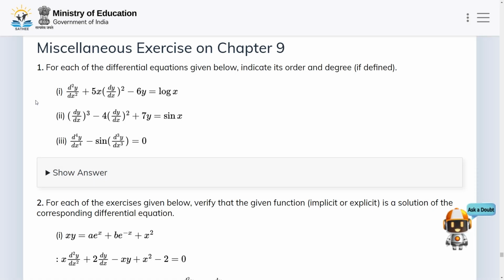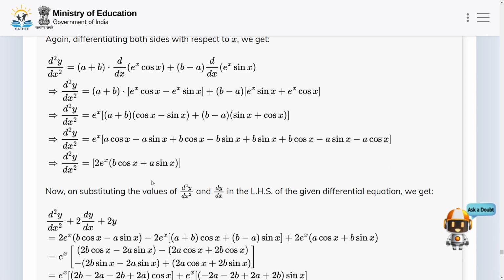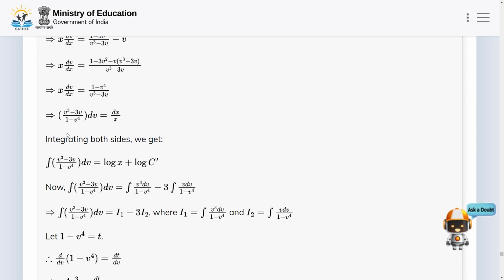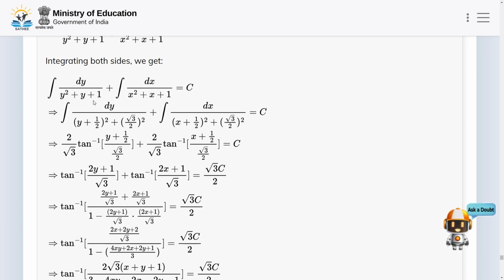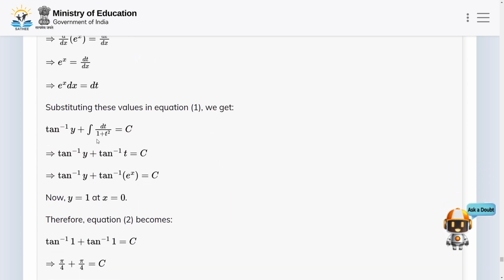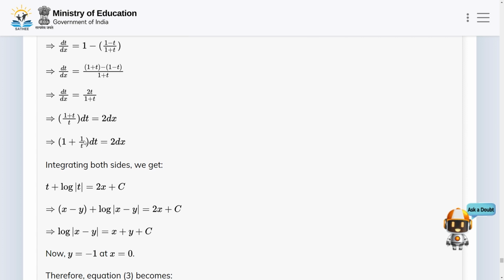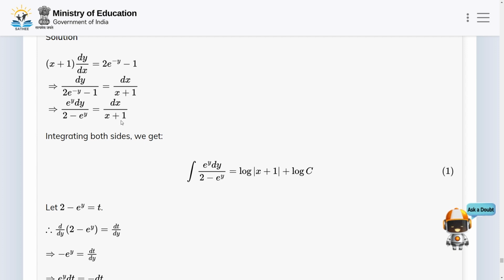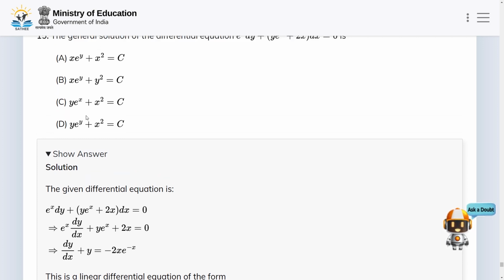Miscellaneous Exercise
Subject: Mathematics
Programme Name: Differential Equations
Course Name: Engineering

📡 Key Features:
Syllabus-based Content